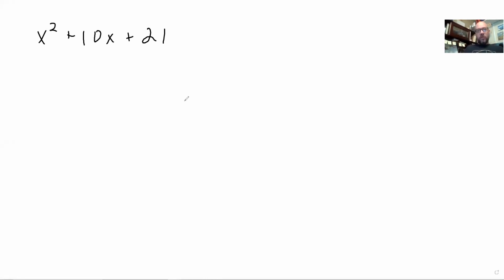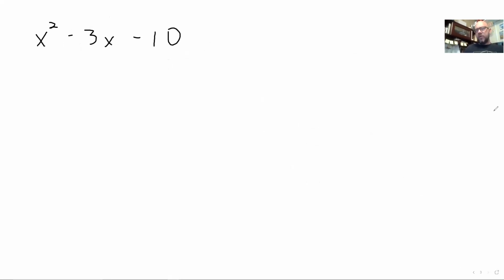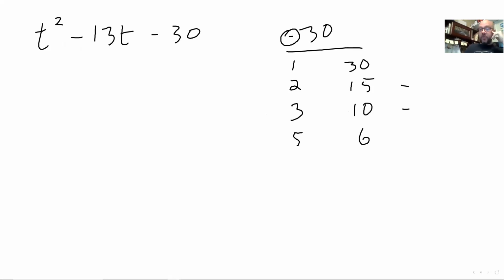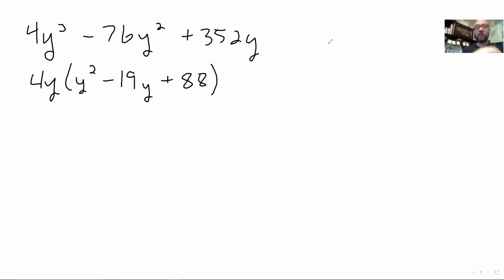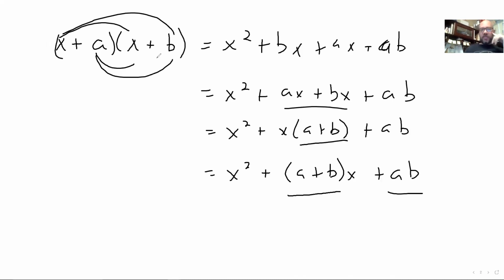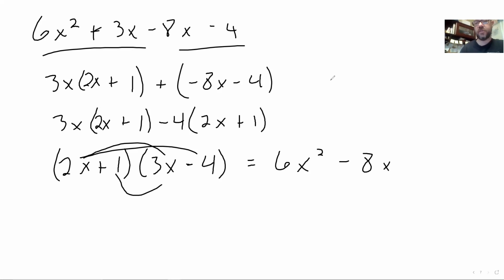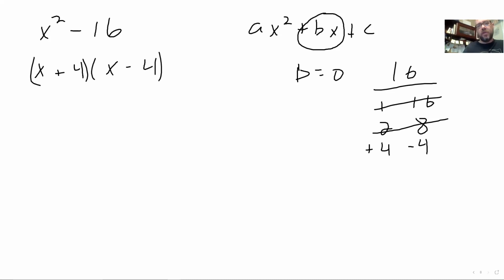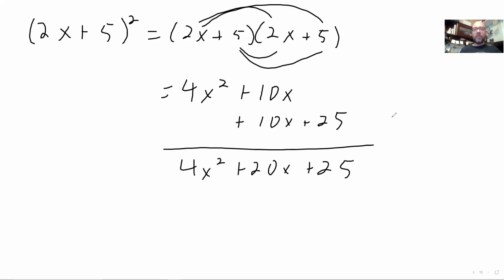Factoring trinomials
Factoring trinomials using trial and error and the AC methods.